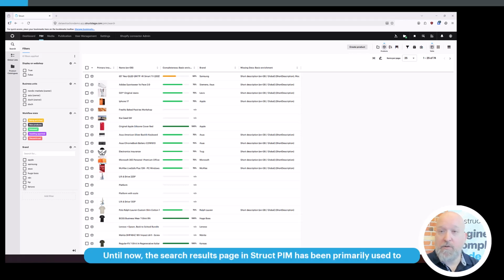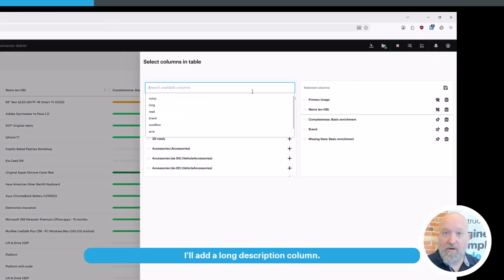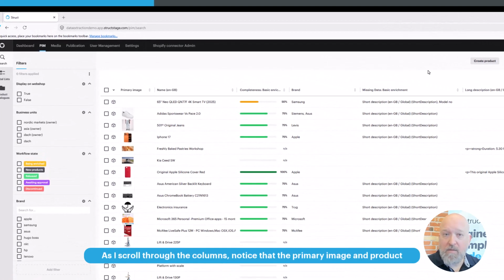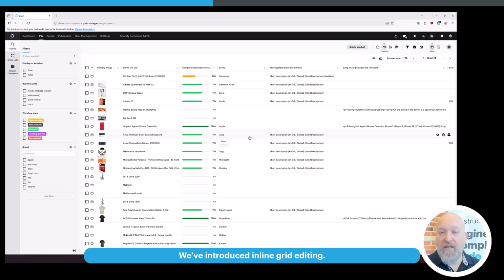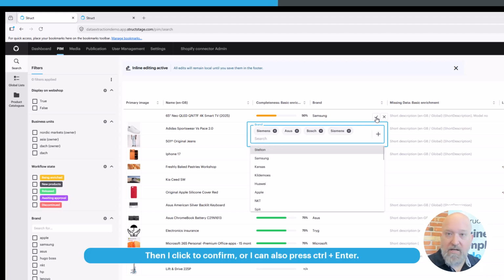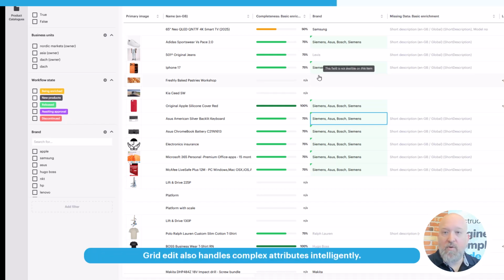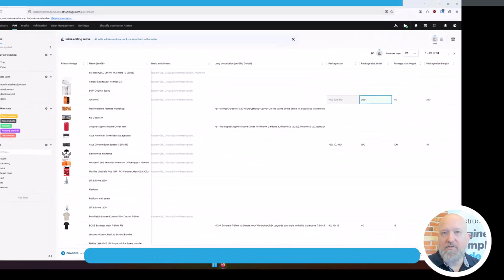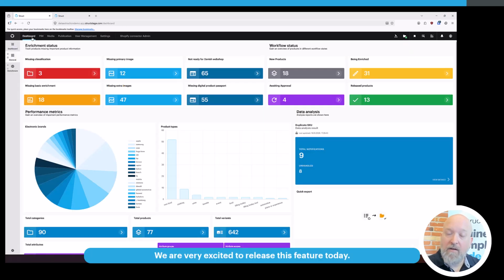Inline grid edit in Struct PIM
Feature release
Edit product data directly from the search results page with the new inline grid edit feature in Struct PIM. Update, copy, and manage product information faster across multiple items — all while maintaining full data model integrity.